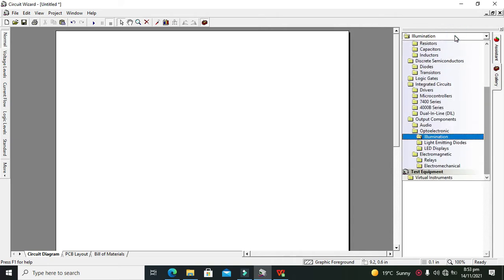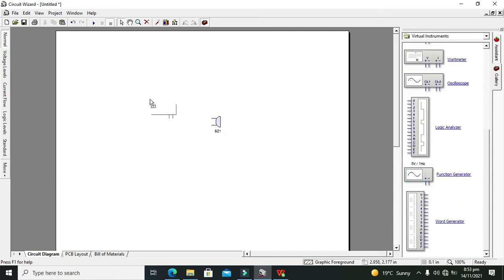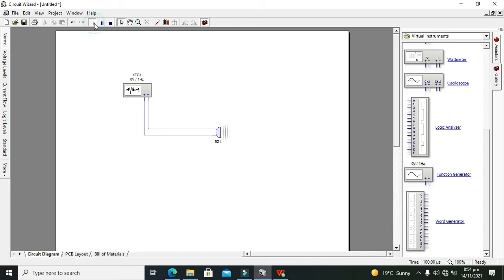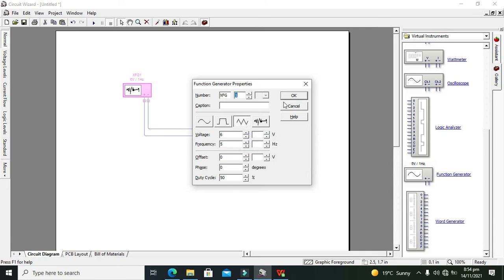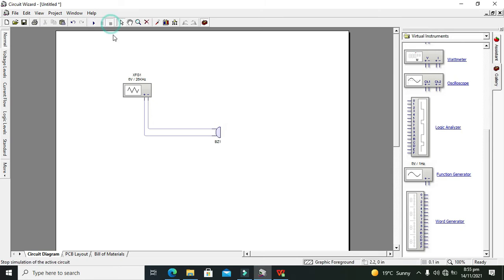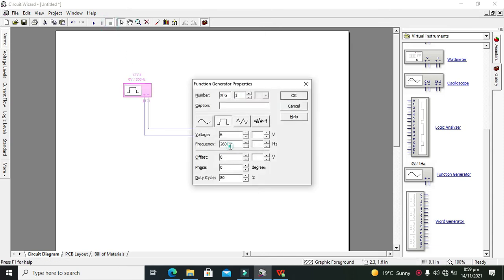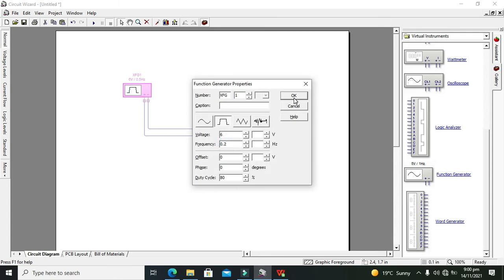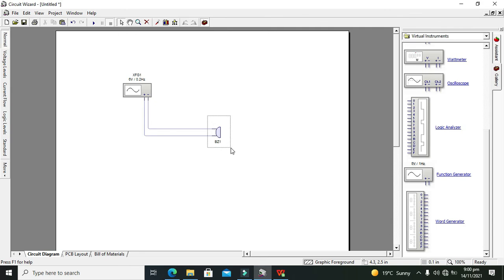how to use buzzer in circuit wizard | simulation of buzzer in circuit wizard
1. how to use buzzer in circuit wizard simulator.
2. complete tutorial on the use of buzzer in circuit wizard simulator.
3. best way to use buzzer as an output in circuit simulations.